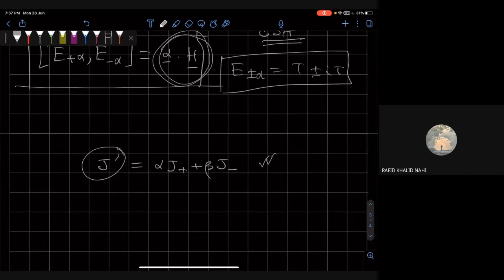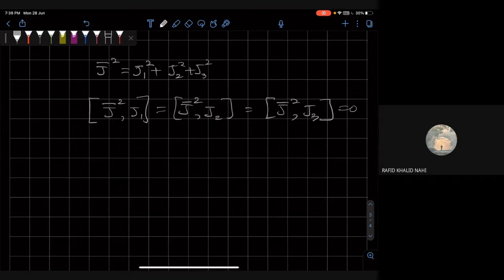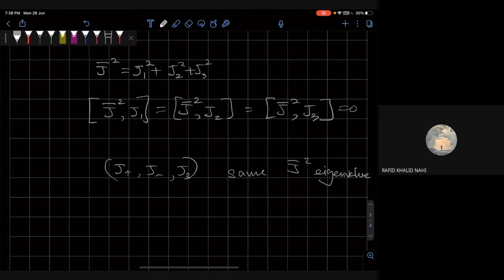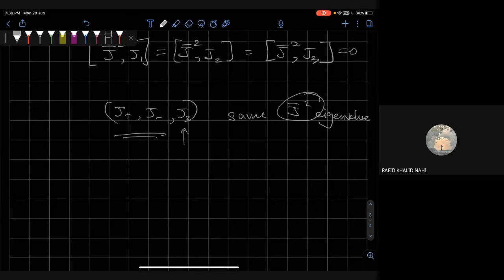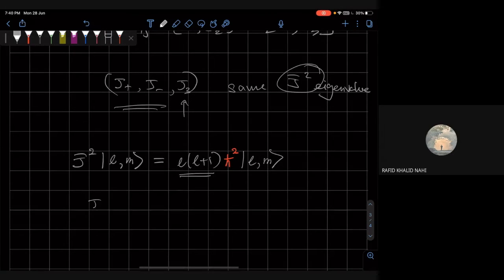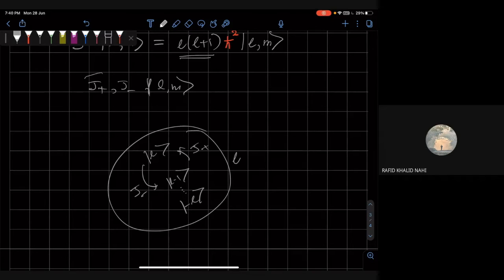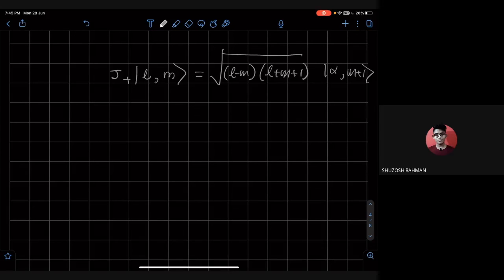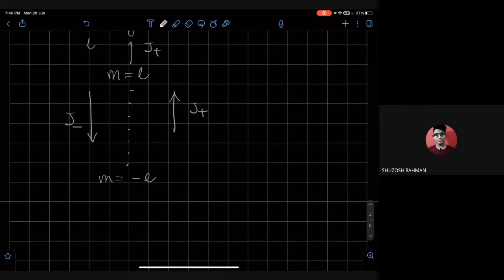QM III L5V2: General Discussions About Ladder Operators II